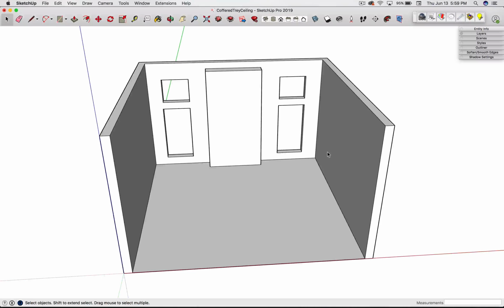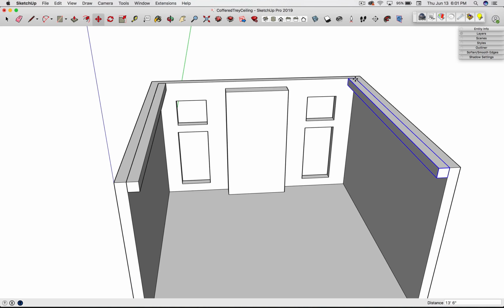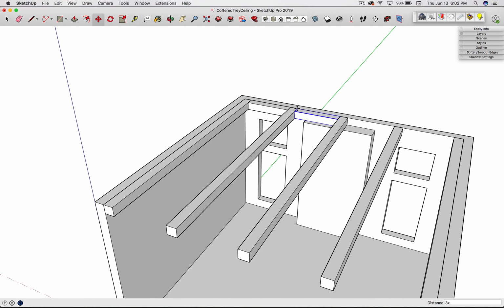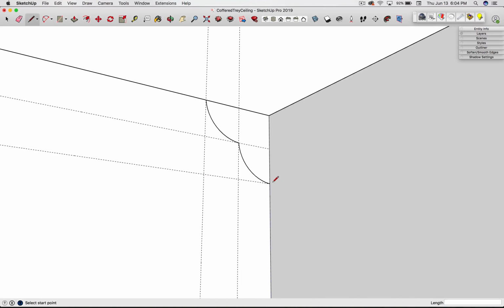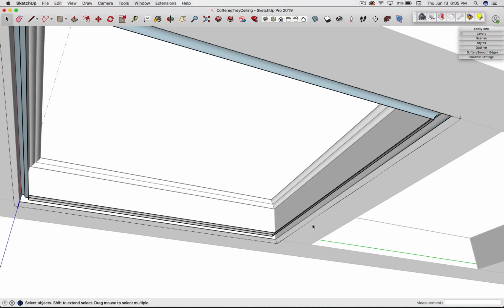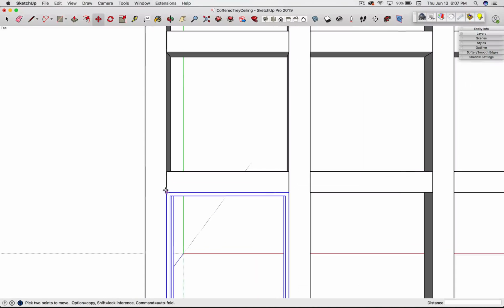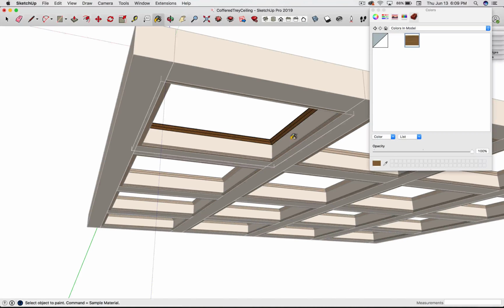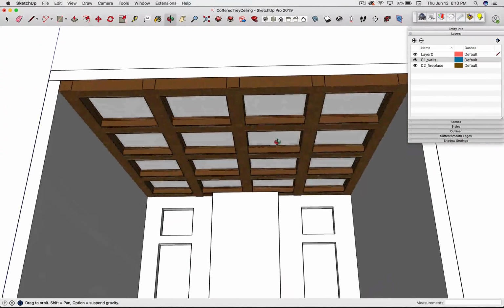Draw a Coffered Ceiling in SketchUp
I don't know if this is the best ceiling... but it's definitely up there.

Let's draw a coffered ceiling in SketchUp using components and arrays!